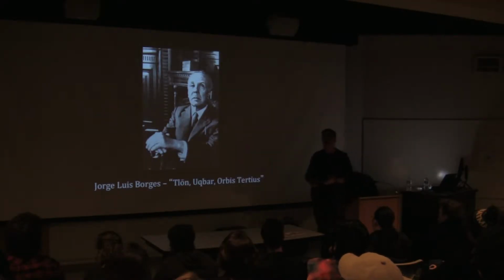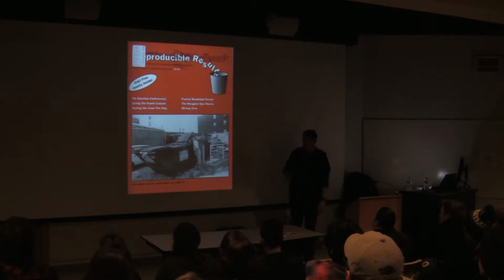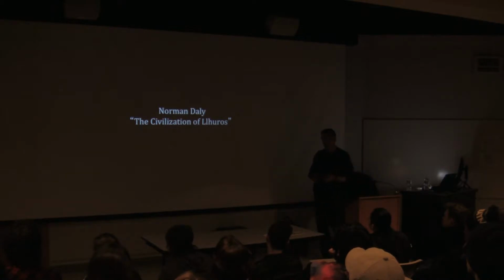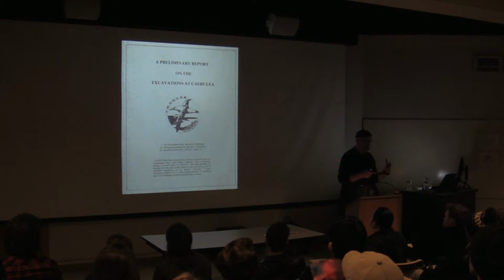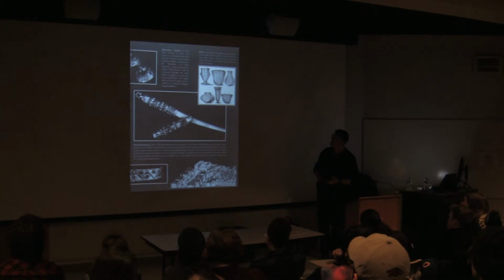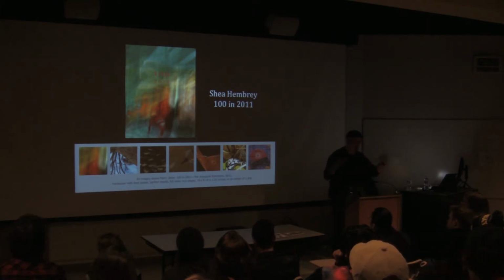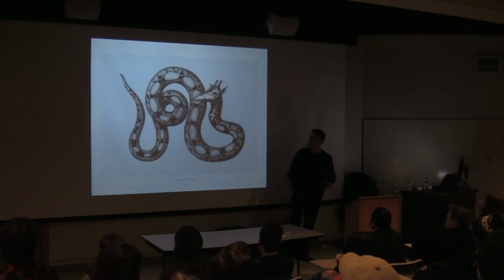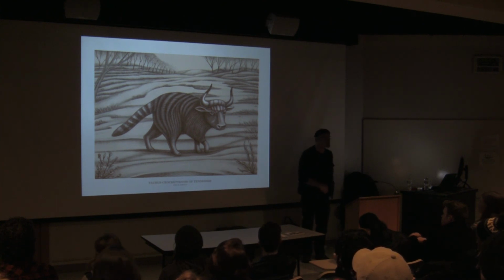Bouvais Lyons lecture at Webster University 2:6:15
As part of the Webster University Friday Art Lectures, Bouvais Lyons spoke. He gave a presentation of his work, similar works, and a history of practical jokes.The lecture coincided with an exhibit of the Hoak Archive in the Cecille R. Hunt Gallery.